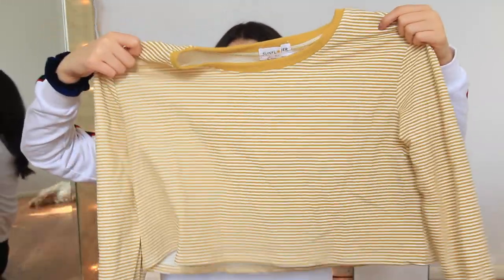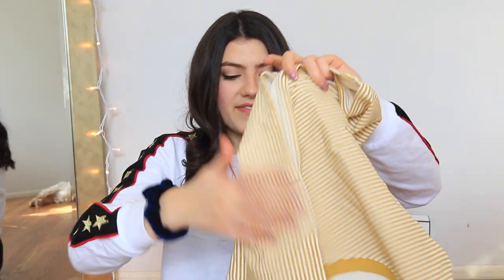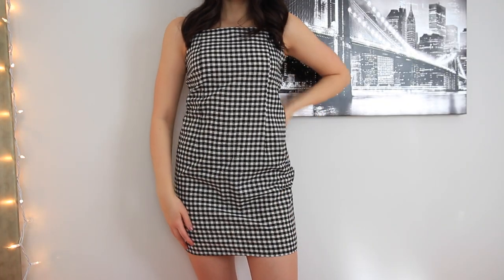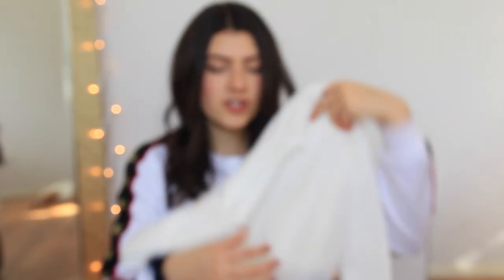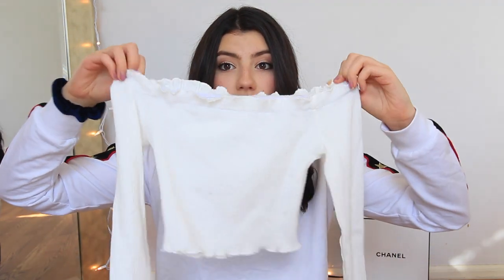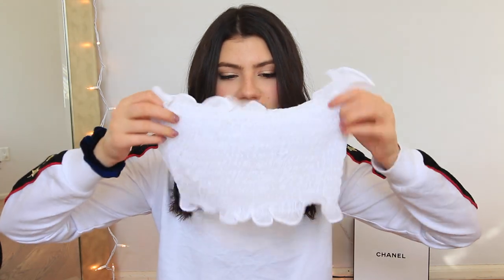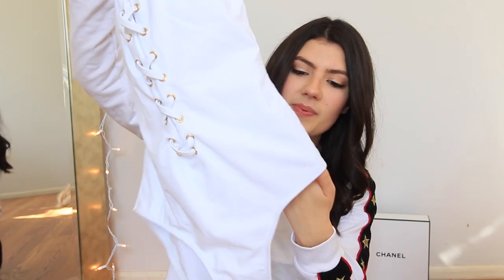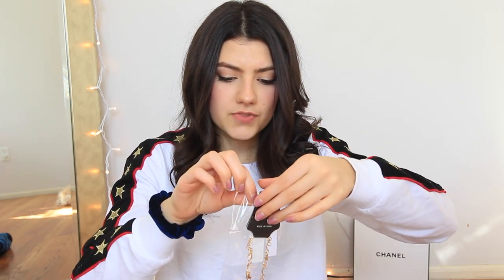ROMWE TRY-ON CLOTHING HAUL 2018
Instagram: lisabeverlyy & lisabeverlyofficial
IMDb: Lisa Beverly